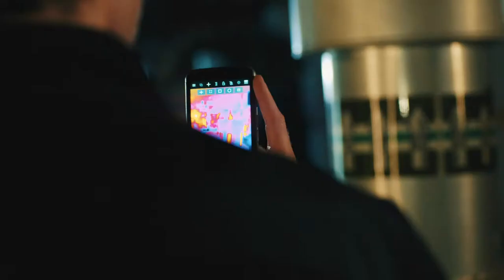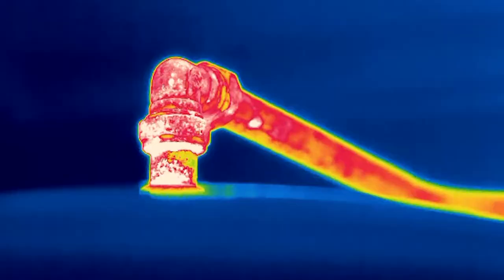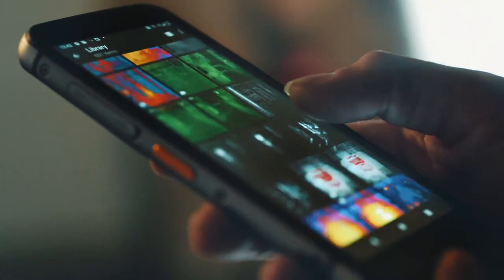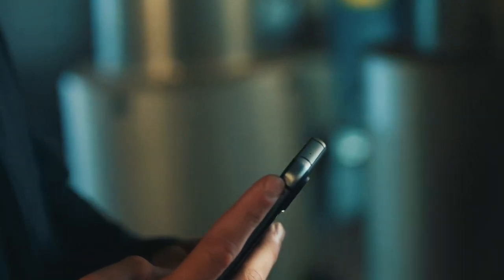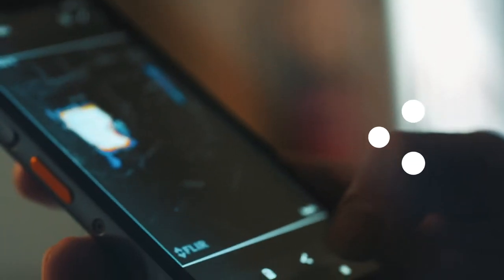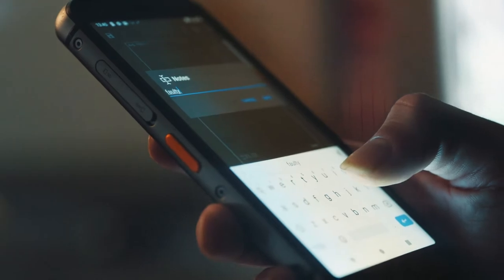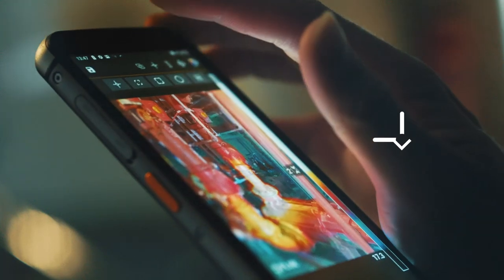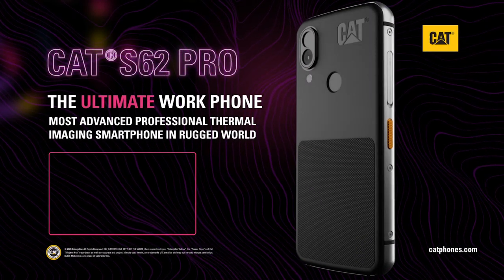Cat S62 Pro - How to use the gallery